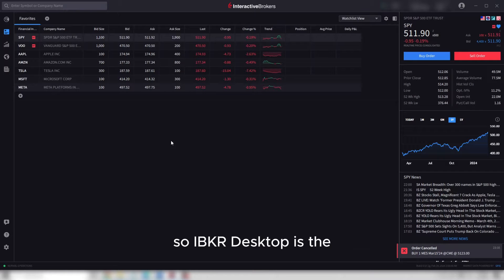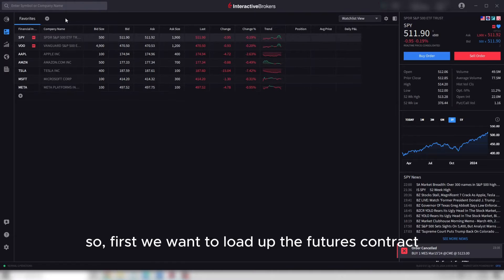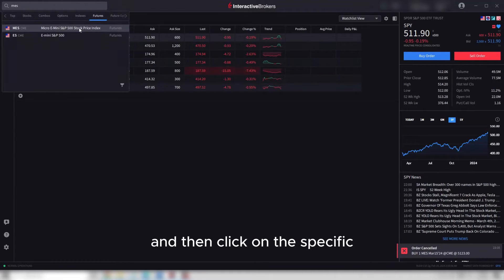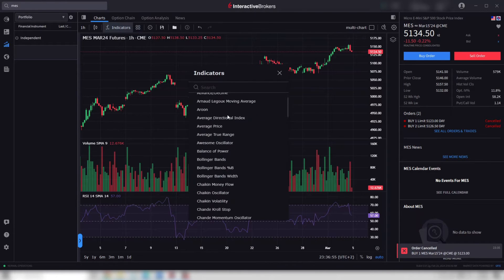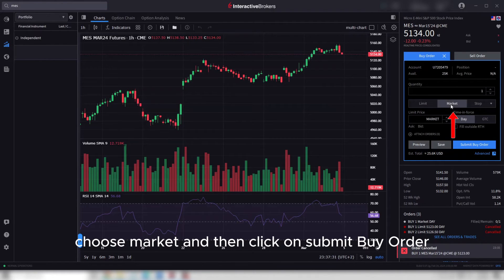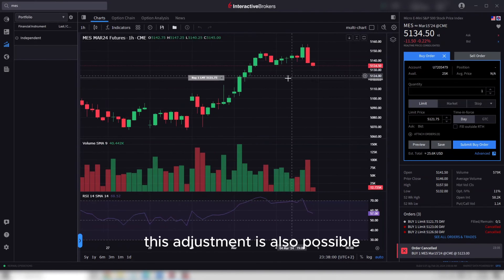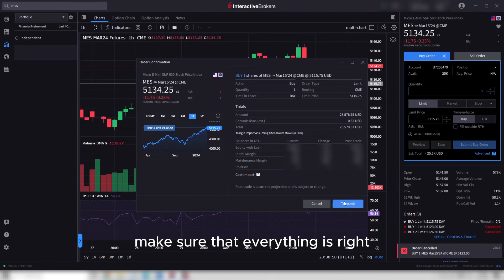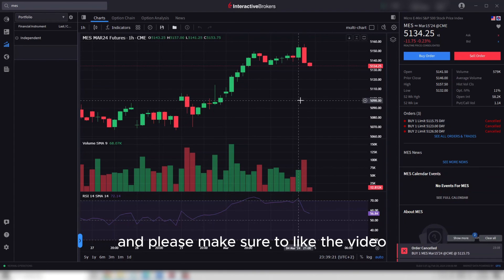How To Trade Micro E-mini Futures On IBKR Desktop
✅ IBKR Desktop is the newest trading platform introduced by Interactive Brokers. In this video we will see how to trade S&P Micro E-mini futures on this new platform.

👉 Don't have an account on Interactive Brokers? Open one now for a chance to win free IBKR stock